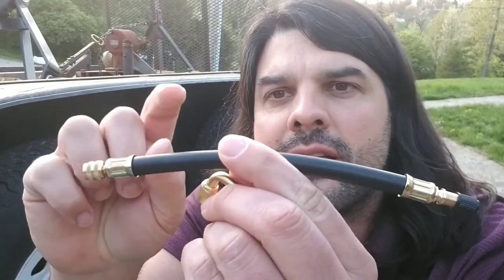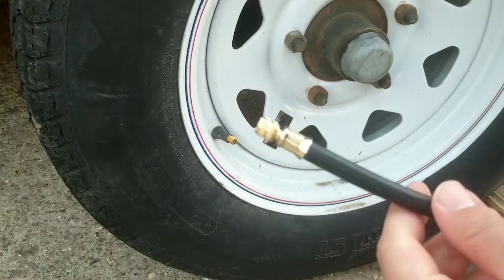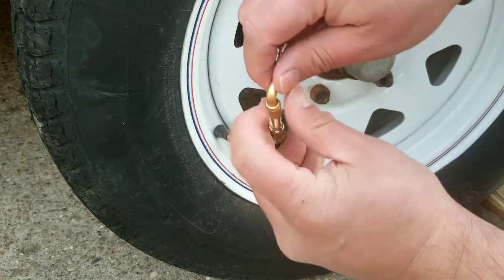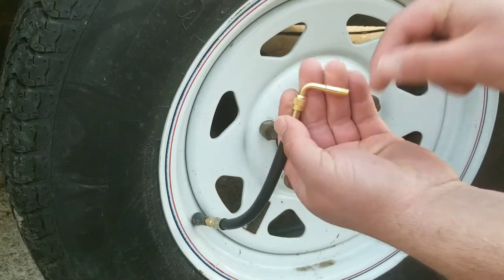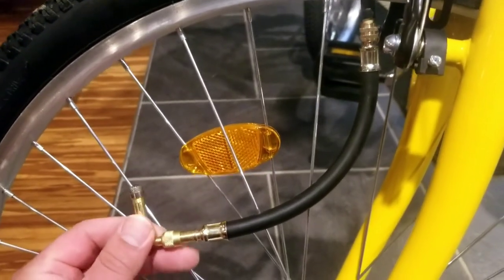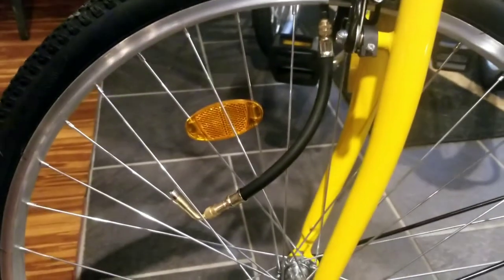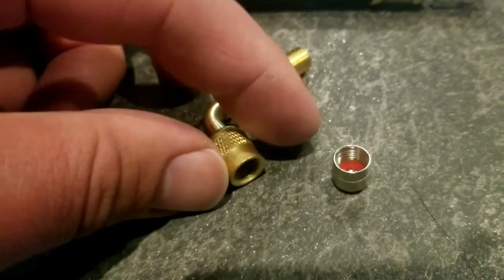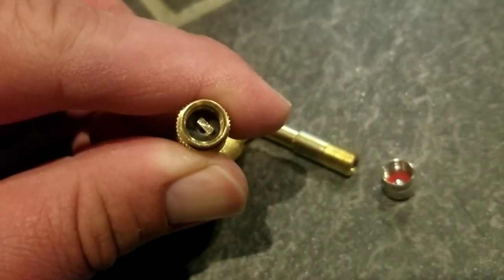Review of ZHSMS Tire Valve Extension, 8.25 Inch Flexible Valve Stem Extenders